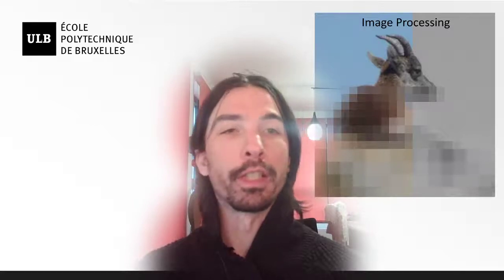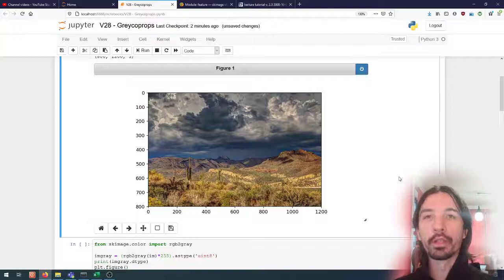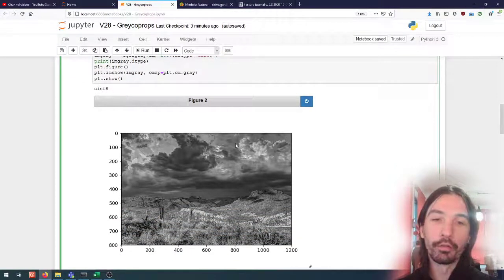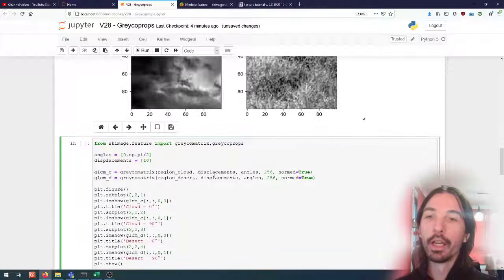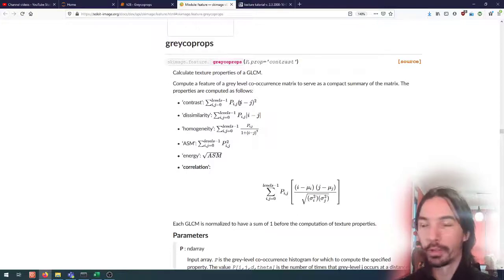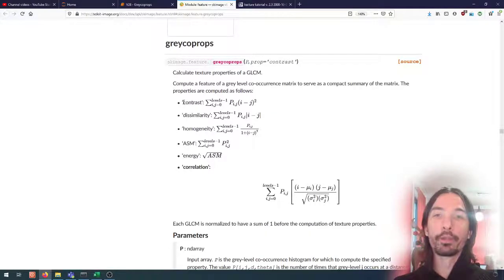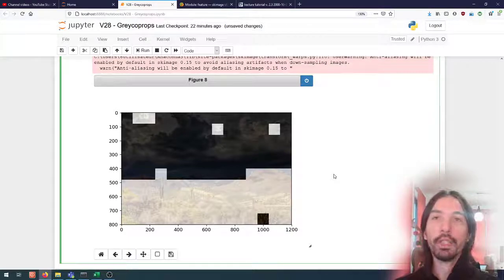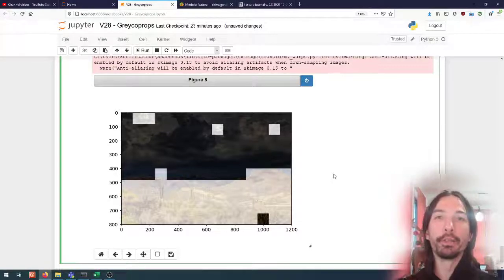Image processing (28) | Image Segmentation | Properties of the co-occurrence matrix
Computing and understanding the properties of the grayscale co-occurrence matrix and using it as a texture descriptor.